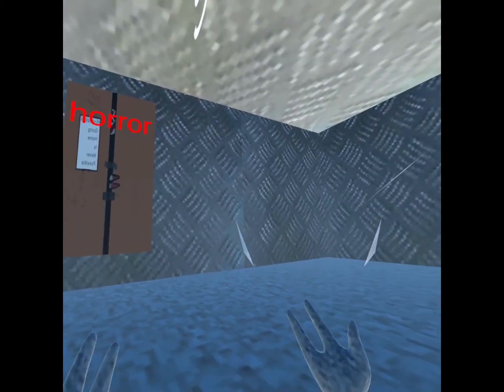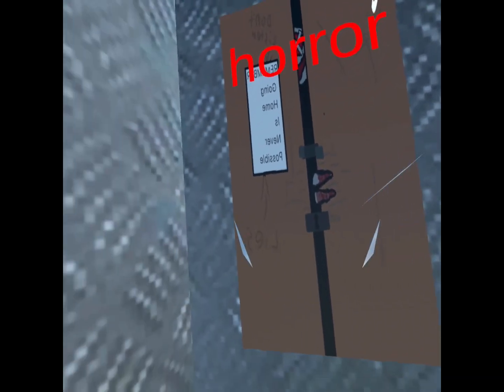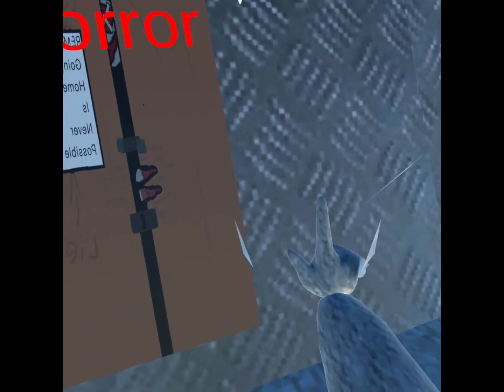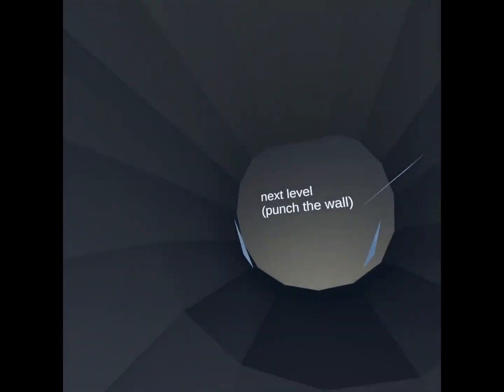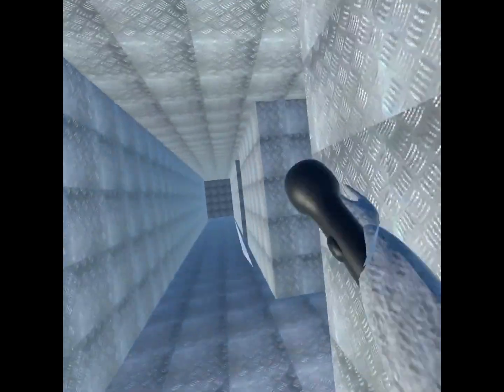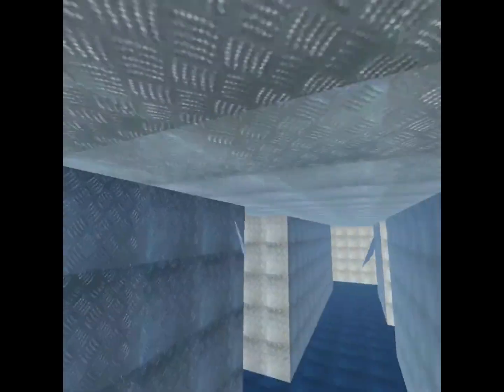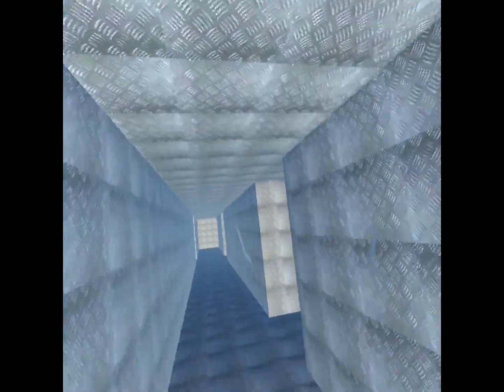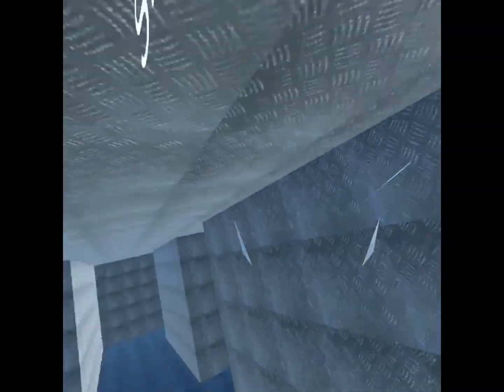beating every horror level in MINKE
my tiktok (or just search up splokes)